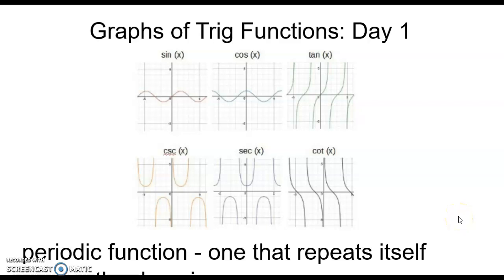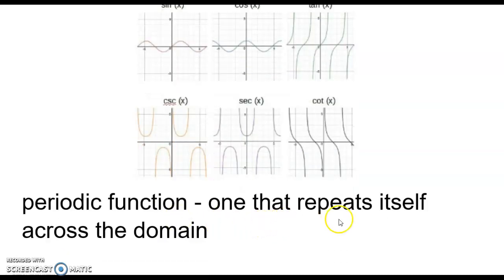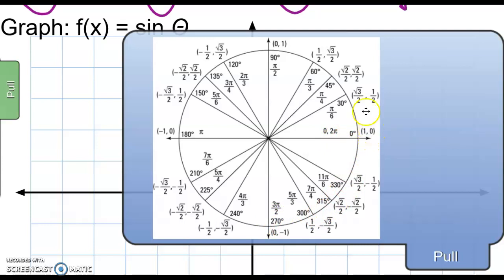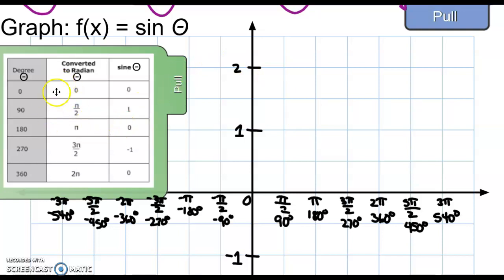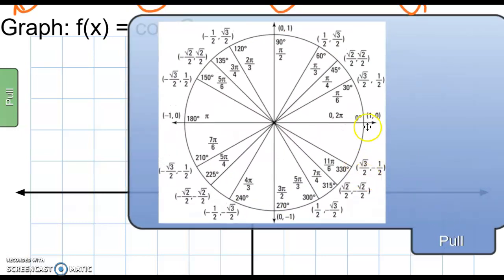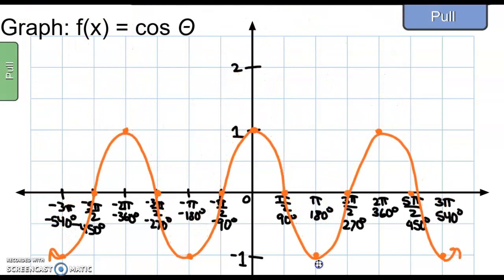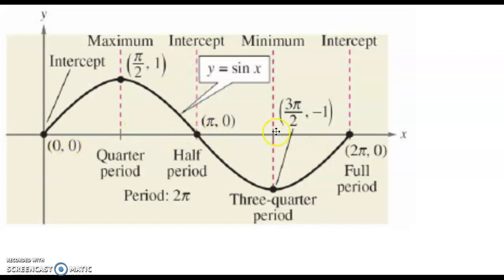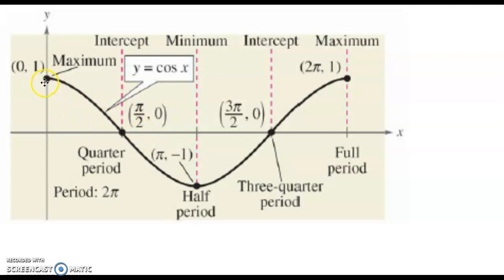Unit 3 Day 1 Video Notes Graphing sine & cosine (+vocab)